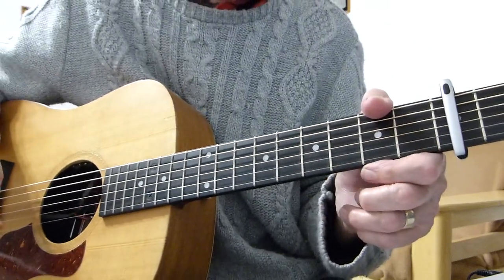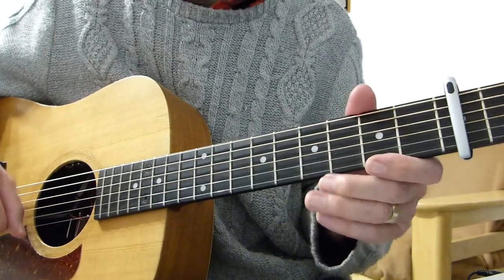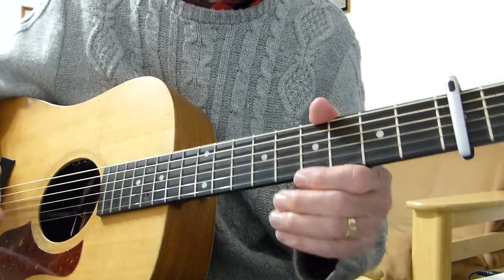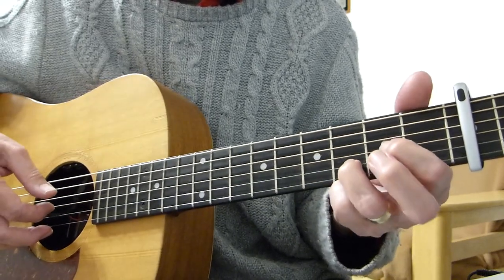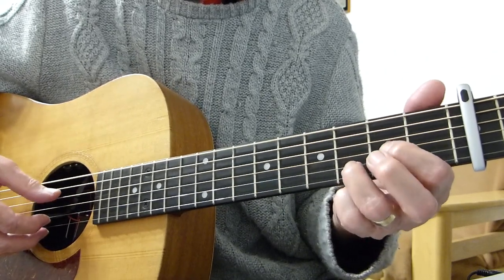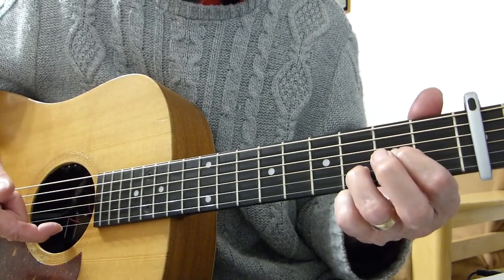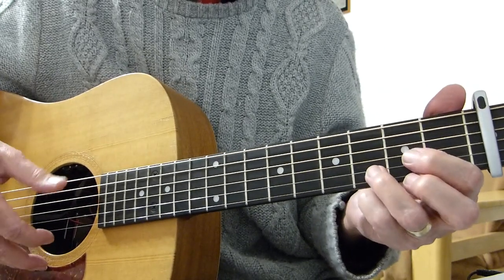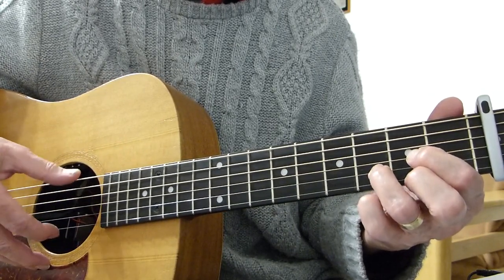The House That Built Me - Miranda Lambert - Guitar Lesson - Part 1